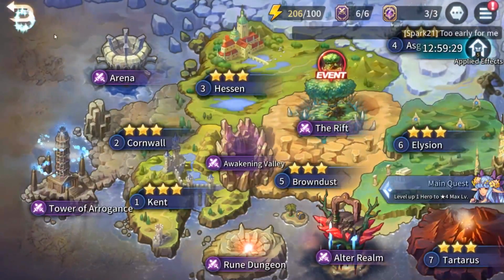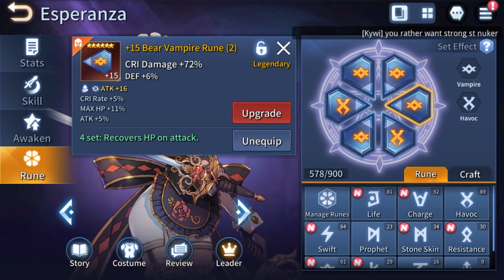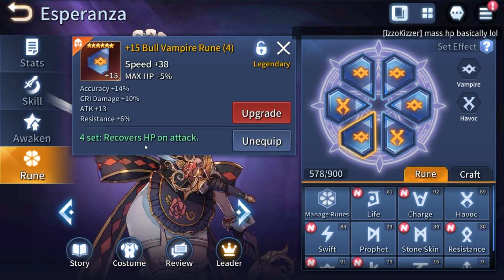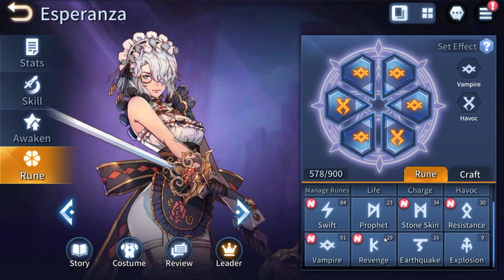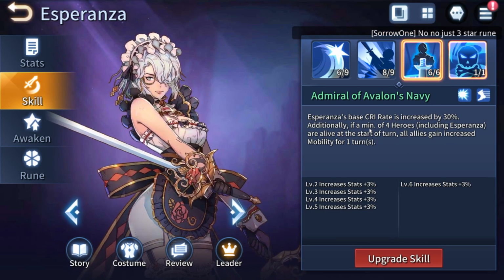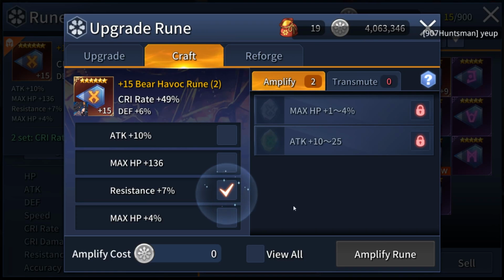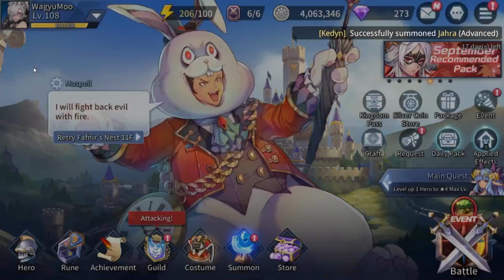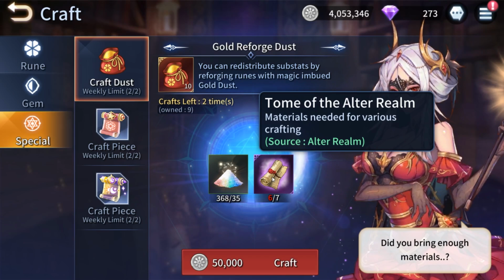Kingdom of Heroes: Tactics War - Let's talk about runes... How to rune, substats, craft, reforge...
Let's cover the rune system and how to rune your units!!

Apologies about the delay of the F2P Fafnir team. I realized my runes were not very f2p just my units.

You can download the global launch version here.

Protect the fate of the Kingdom of Avalon!
Turn-based Tactical SRPG on a Hexagon Battlefield!

▶Tactical Turn-based Gameplay◀

Strategic RPG gameplay Hexagon style!!
Jump into a Hexagon Battlefield! Unique battle system emphasizing strategy and tactics!
Choose your Heroes wisely forming a team to defeat enemies on the battlefield.
Create various strategies through a combination of distinct Heroes, their Elements and Rune combination!

▶Hero Variety and Playstyle◀

Experience fun and exciting gameplay with over 250 Heroes to play!
Choose an array of Heroes with 5 different classes and 5 distinct elements which creates more ways to enjoy battle!
Strengthen and upgrade your Heroes stats and skills to overcome your enemies.
Level up through battles, and feel a sense of accomplishment as you get stronger!

▶Stunning Illustrations and Visual Effects◀

Immerse yourself in the fantasy world of Avalon.
Beautiful and breath-taking artwork like no other!
Watch your Heroes use different powerful skills that have stunning effects flash on your screen!

▶Various Fun Modes◀

[Adventure] Follow Arthur in his journey to protect his Kingdom against evil!
[Arena] Challenge and compete with players to prove who's the strongest in the Arena!
[Awakening Valley] Strengthen your Heroes by gathering Materials in the Awakening Valley!
[Rune Dungeon] Modify and customize your Heroes with runes collected in the Rune Dungeon. Create a totally unique Hero like no other!
[Rift] Get your desired Heroes faster by acquire Hero pieces in rifts!
[Tower of Arrogance] Battle up the tower and receive various rewards for your accomplishments!
[Guild Raid] Challenge a different powerful Raid Boss on each weekday!!

Wagyu Laptop
Capture Card
Sound Card
Nintendo Switch
Memory Card

Other Tags:
Best Android Games
Best iOS Games
Top Android Games
Top iOS Games
Must Play
Android Games 2020
iOS Games 2020
New games for android
New games for iOS
Wagyu Gaming
Worth Playing
First Impressions
Android Game Suggestions
iOS Game Suggestions
Top games to play on mobile
Android Gameplay
iOS Gameplay
MOBAs
Gacha
Games
MMORPG
Best Smarthphone
Best Gaming Smartphone
Unboxing
Xiaomi
Realmi
Blackshark
Nubia Red Magic
Best Budget Gaming Smartphone
Affordable Gaming Smartphone
Cheap Gaming Smartphone
Cheap Tech

Title: Modern Coffee
Artist : Hye In Jeong
Genre : BGM, Jazz
Mood : Fresh, Refreshing, Bright